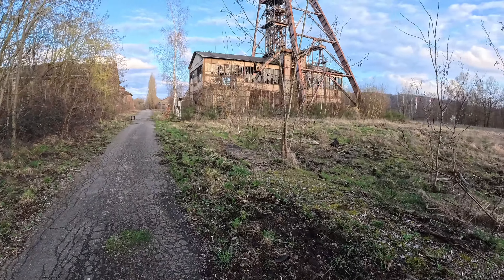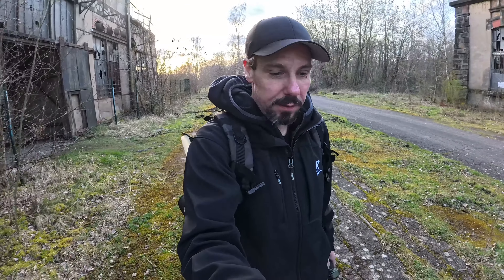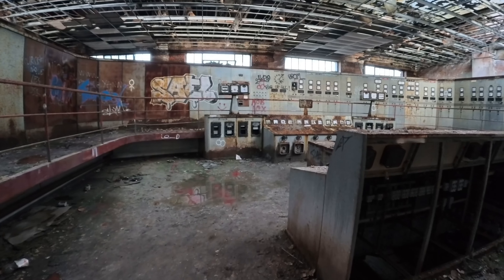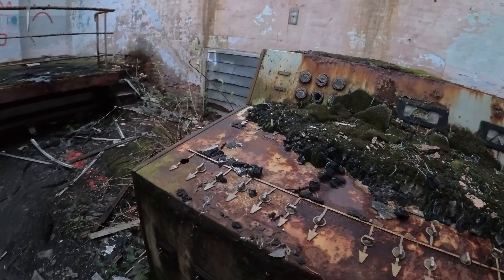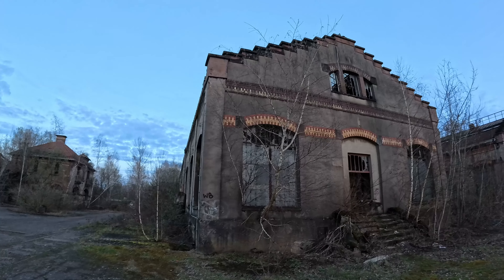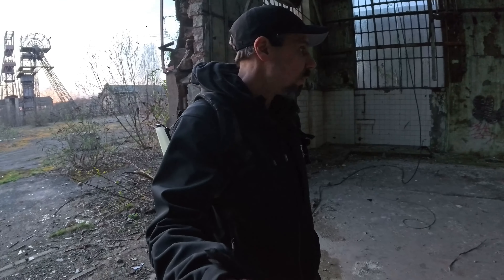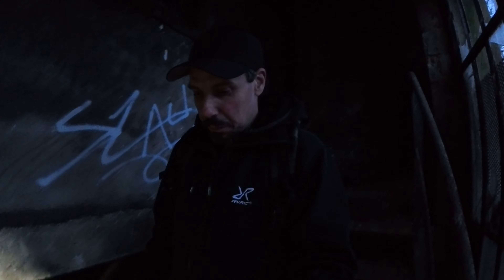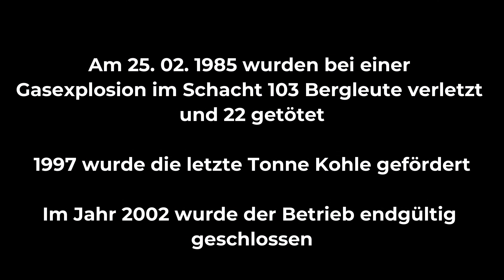RIESIGEN KONTROLLRAUM IN ALTER ZECHE GEFUNDEN | WIR FÜHLTEN UNS WIE IN TSCHERNOBYL | 🔥 LOST PLACE 🔥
SUPPORT
Du hast Lust uns zu Unterstützen, dann werde noch Heute
Kanalmitglied und sichere dir exklusive Vorteile:

Das in diesem Video verwendete Equipment

Rollei Zubehörschiene

Rollei Lumis LED

OLIGHT Marauder Mini

❤️DANKE DAS DU DIR MEIN VIDEO ANGESEHEN HAST!❤️